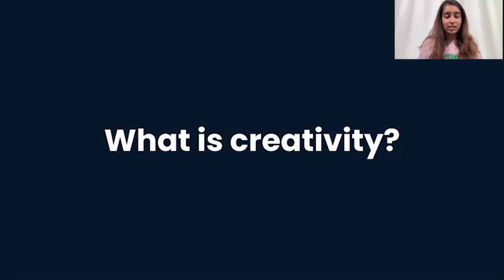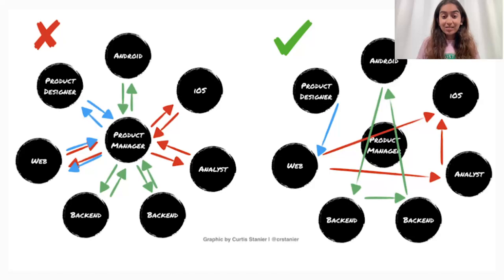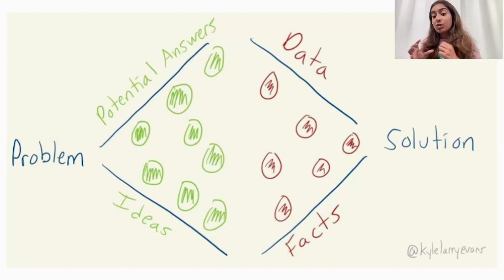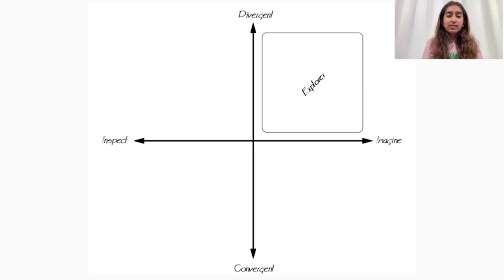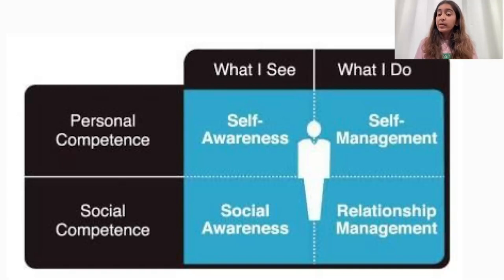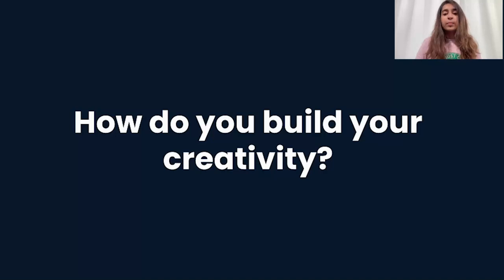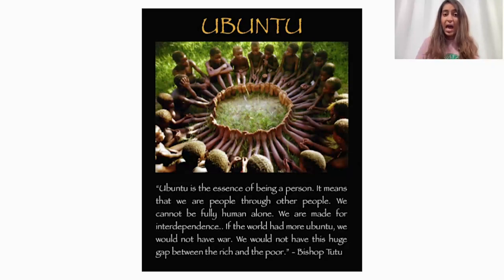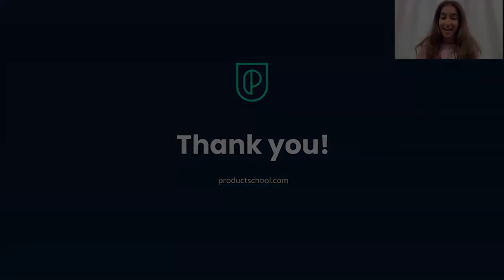Webinar: Creativity in Product Management by Microsoft Product Leader, Niyathi Chakrapani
ABOUT THE SPEAKER:
Niyathi is a Product Leader with experience working in both the large corporate and startup world. Niyathi is currently working at Microsoft, working to improve the search user experience by making it more accessible and secure for users. They started with the company as a Program Manager in 2019, working on machine translation ML models. Niyathi has also been a Contributing Writer at HuffPost for the past eight years.